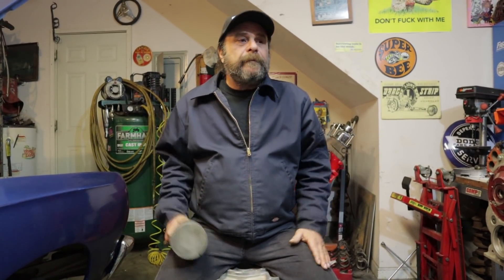3 Reasons Junkyard Engines Go Better With Boost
Today's LS is only the latest in a line of engines that have been known to hold 1000 horsepower straight from the wrecking yard.  It's not voodoo, here's how it works